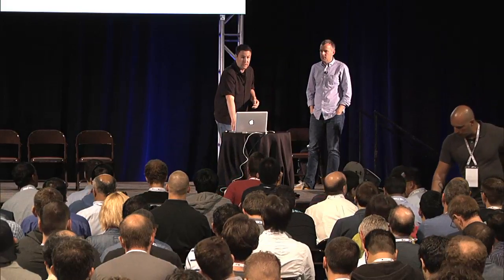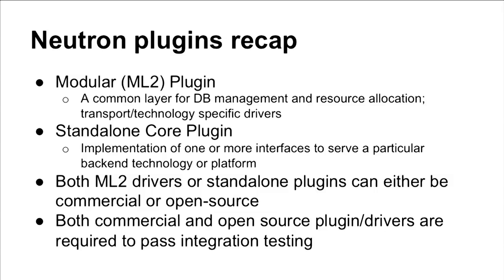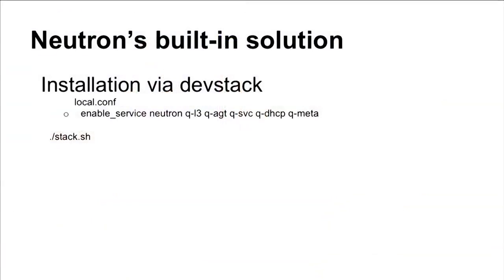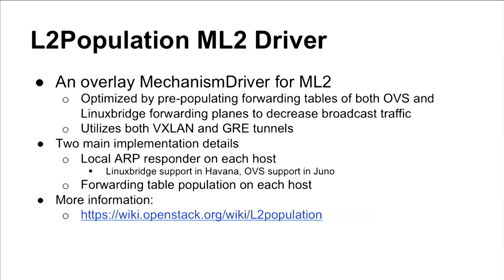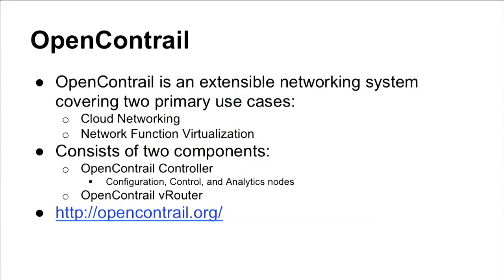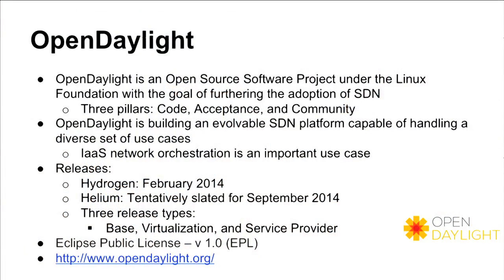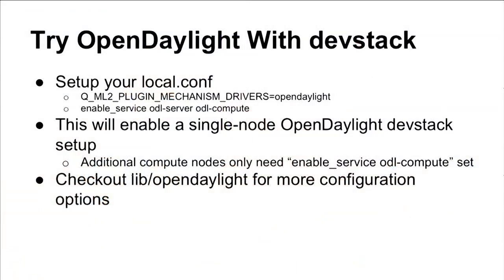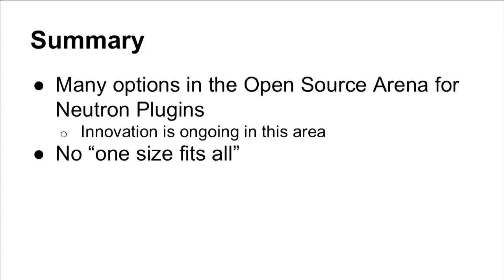An Overview of Open Source Backends for Neutron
An Overview of Open Source Backends for Neutron features Mark McClain and Kyle Mestery.

It is rather well known that Neutron comes with a built-in networking backend made of several agents which interact with the ML2 plugin. They are:

The Openvswitch and Linuxbridge agents, which manage L2 connectivity
The DHCP agent, which is responsible for managing IP leases
The L3 agent, which takes care of L3 forwarding, Source NAT for externally-bound traffic and Floating IPs
The metadata agent, which connects Neutron networks to the Nova metadata server
And last but not least, the agents for managing advanced services such as Load Balancing, Firewalling, and VPN
However, the choice of Open Source solution which can be used as a Neutron backend is actually wider; deployers are therefore able to choose the backend which better fits their architectural model.

The aim of this talk is therefore to:

explore these backends, and briefly look at their capabilities and architecture
analyze how they integrate with Neutron, and how they mix & match with the various neutron agents
see them in action and discuss pro and cons

This talk will look at both backends which are in the Neutron source code tree and backends which are not yet there at least some of them as the allocated time slot would hardly allow for showing all support for some backends such as ODL and OpenContrail is currently under review and might or might not be merged by the time of the summit.